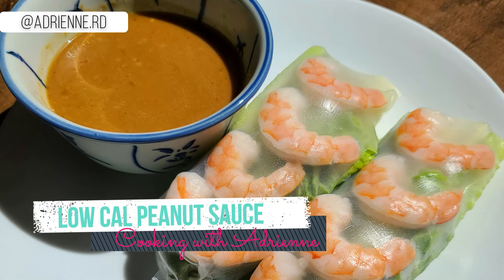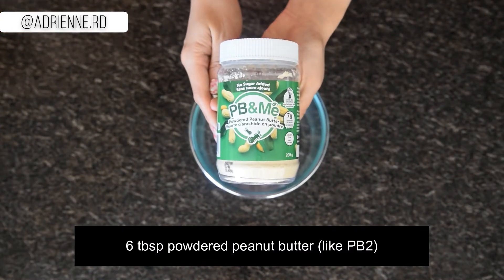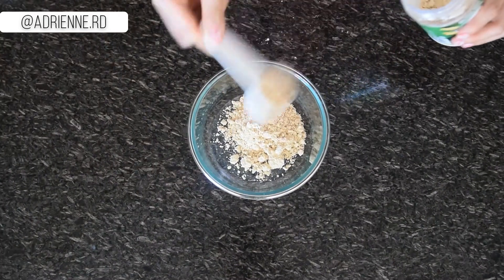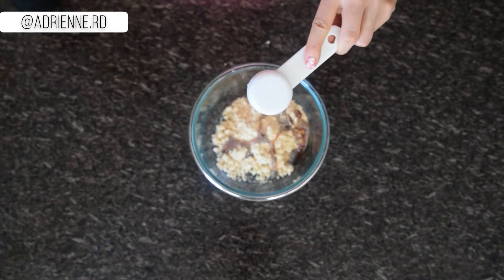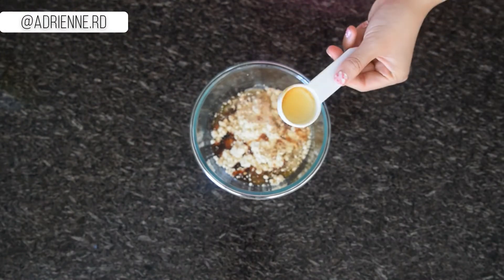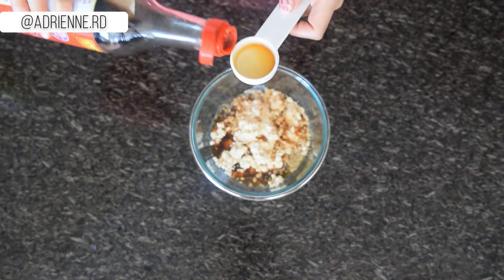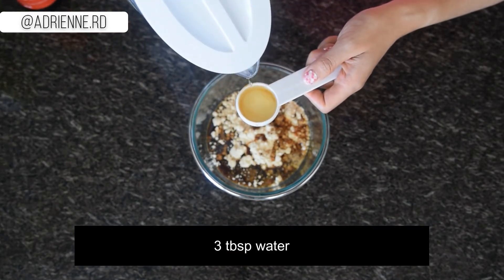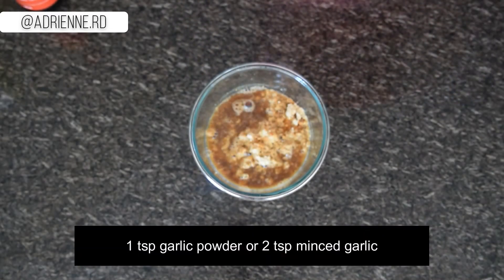Vegan, Low Cal and Easy Peanut Sauce Recipe to Help You Lose Weight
Weight Loss Dietitian shows how to make this super simple, vegan, low cal peanut sauce to go with your Vietnamese Spring rolls, as a salad dressing, or to toss on your noodles!

Adrienne shares her favorite recipe to accompany her favorite Vietnamese salad rolls!  It's easy, fast, and low cal to help you with your weight loss journey!